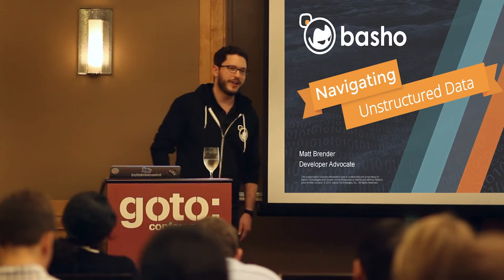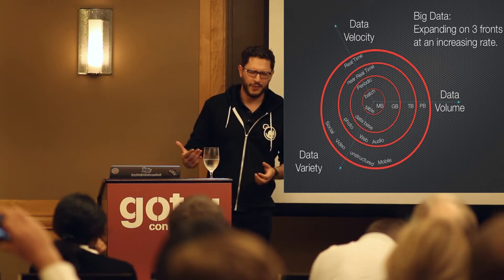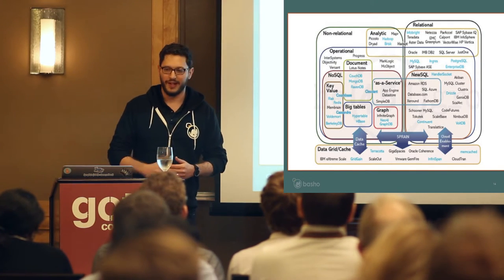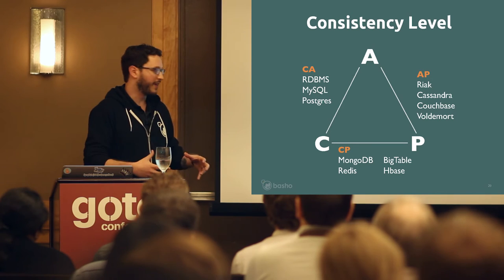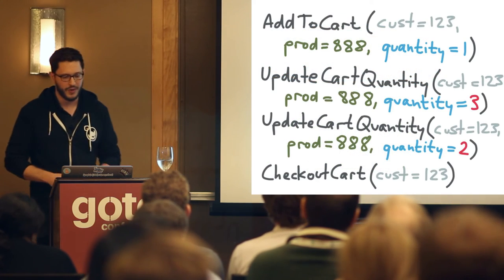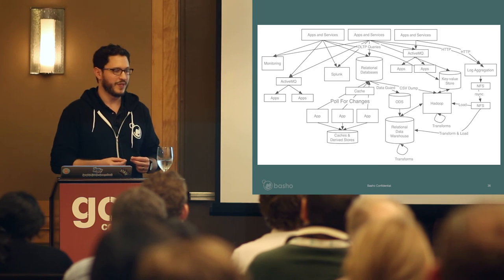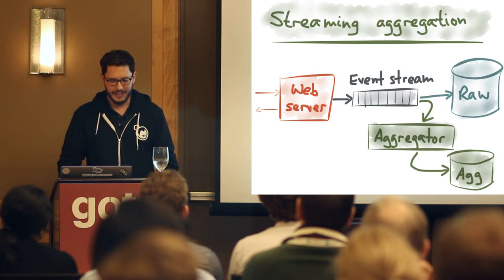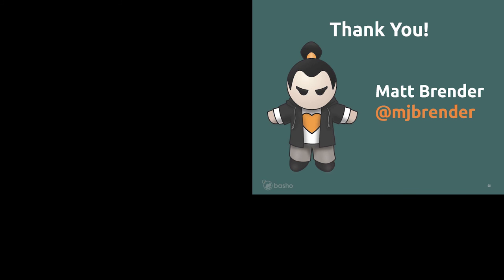Navigating Unstructured Data - Availability vs Analytics in NoSQL • Matthew Brender • GOTO 2015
Matthew Brender - Developer Advocacy Lead, Basho Technologies

ABSTRACT
The definition of NoSQL gives us room to lump databases in the same category as analytics frameworks and other technologies. While this categorization is factual, the terms tend to lead to confusion.
Understanding types of data workloads requires a fundamental appreciation of distributed systems. We will explore what factors affect your choice in database technology and particularly how to prioritize [...]